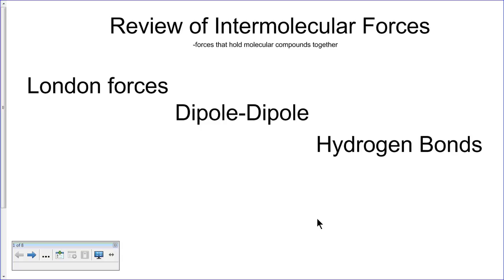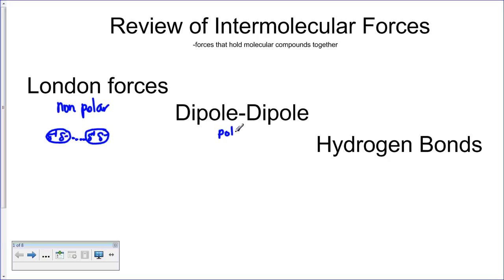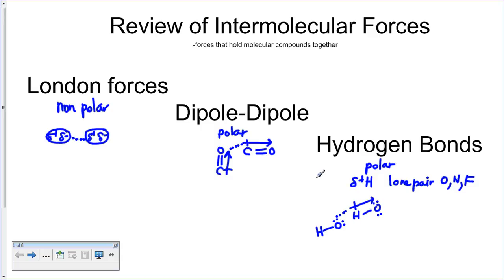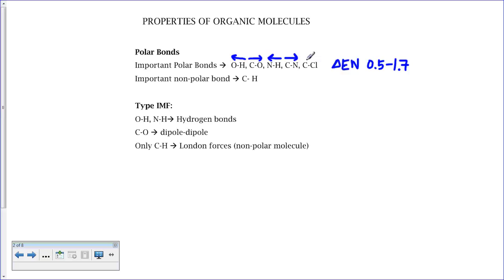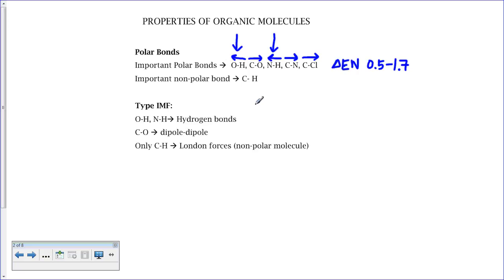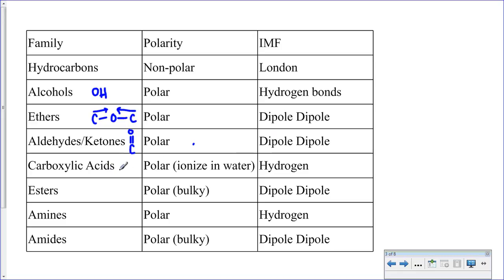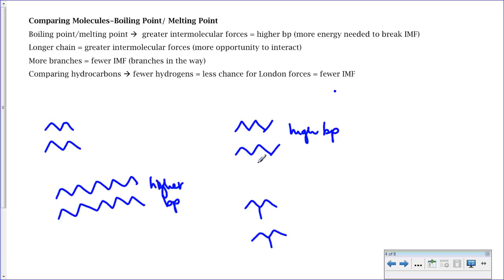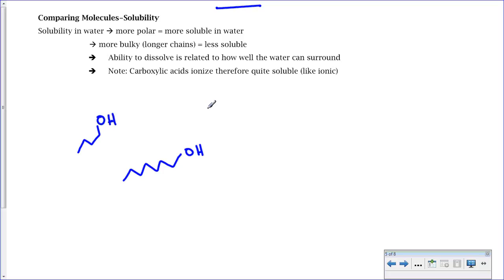702 Organic Properties